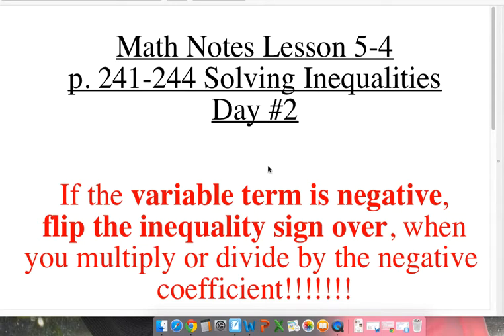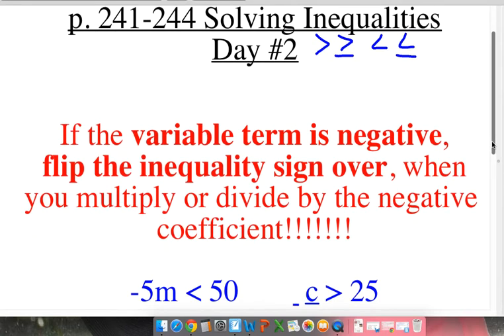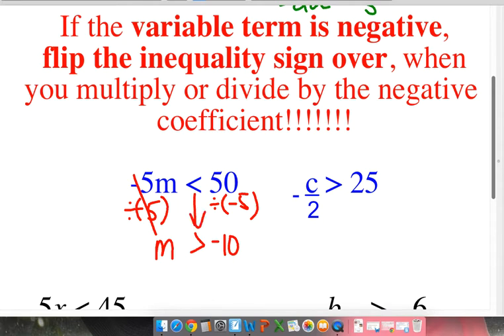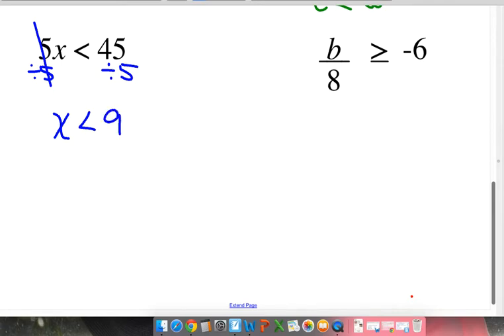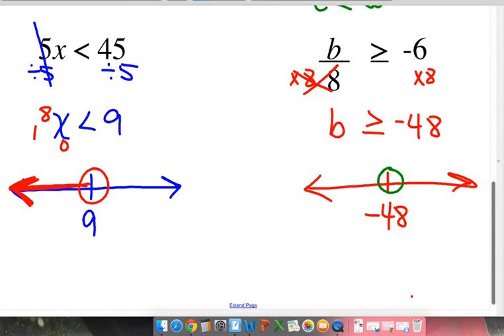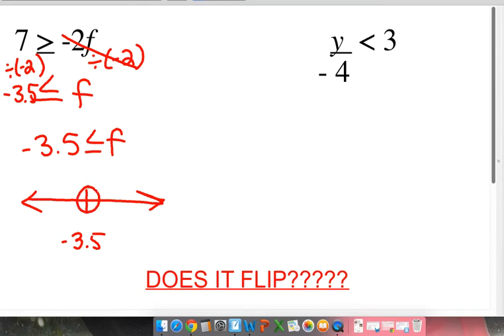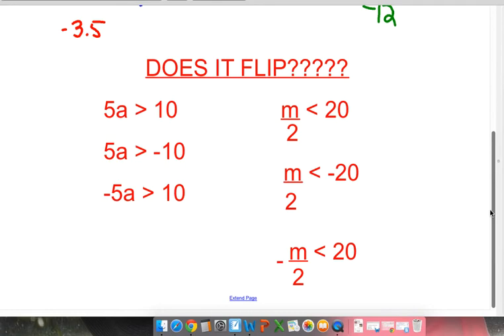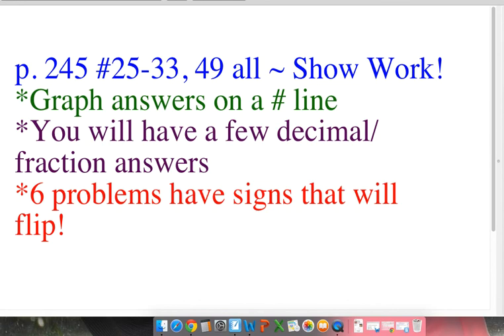Solving Inequalities Day #2 Video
For Monday 11.6.17: Please watch this video lesson for "Solving Inequalities ~ Day #2." Something crazy happens with the inequality sign in some of these problems. WATCH FOR IT!